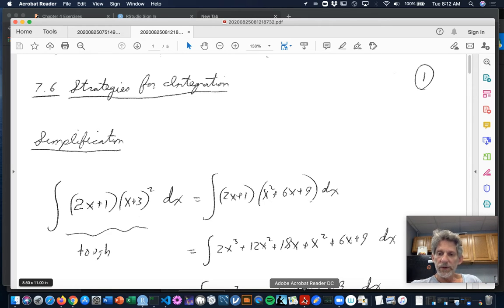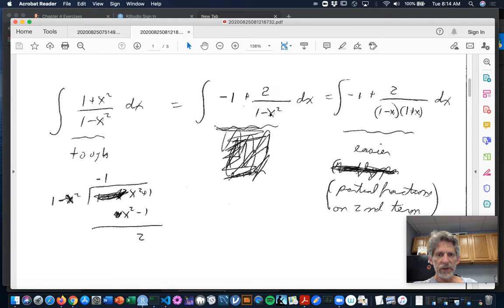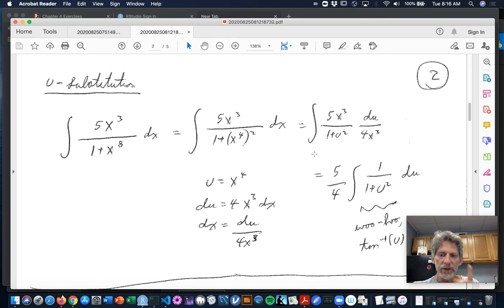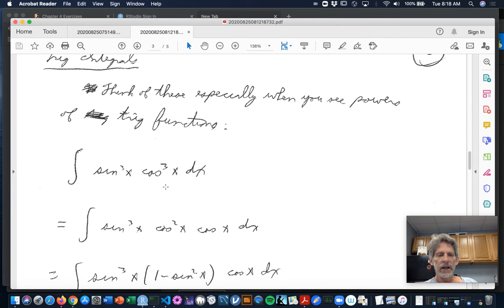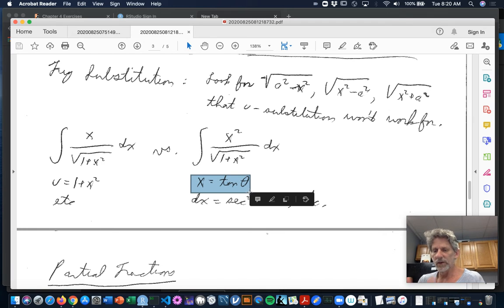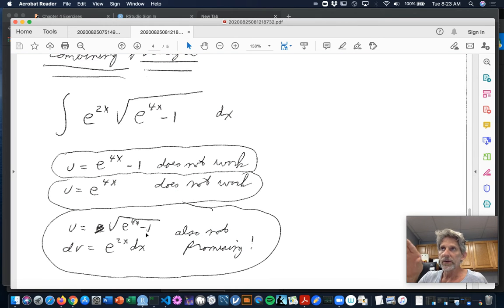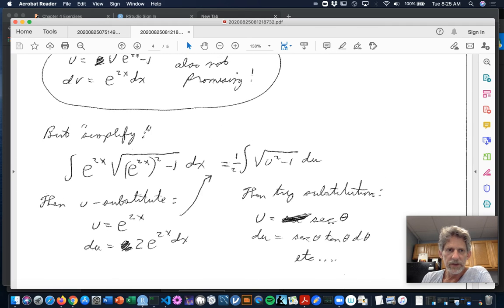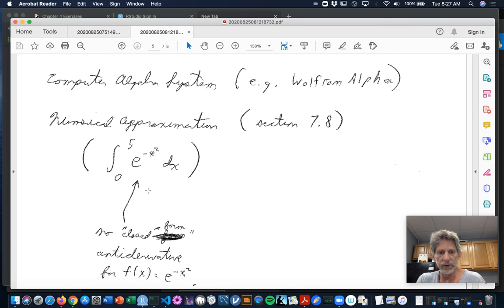Ch07-6 Strategies for Integration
Suggestions for how to proceed when you are confronted with an anti-derivative problem but don't immediately know what technique to try on it first.